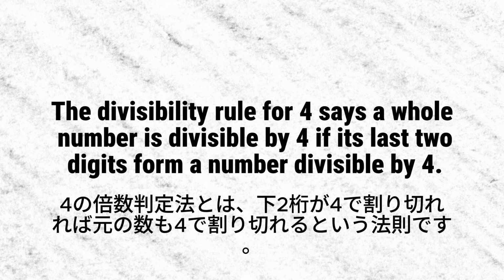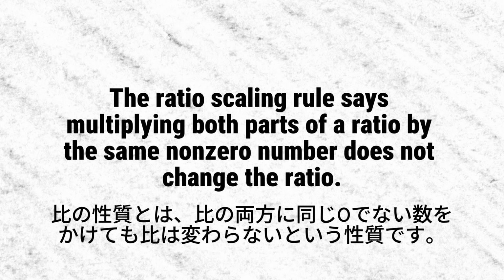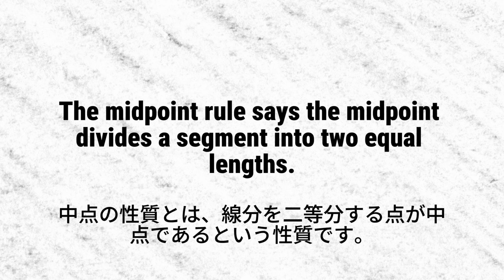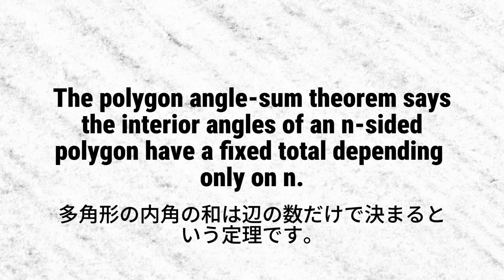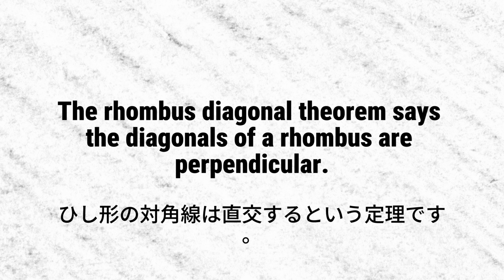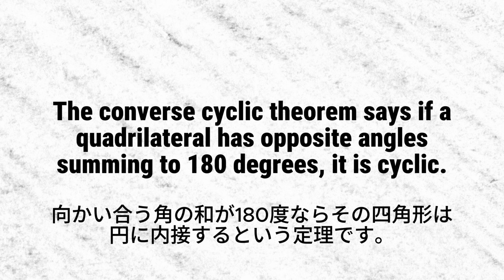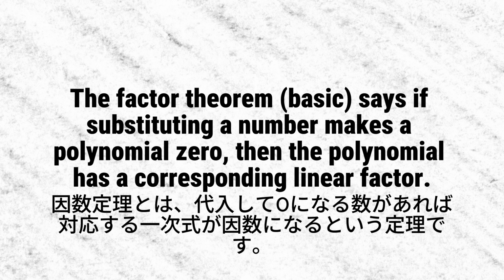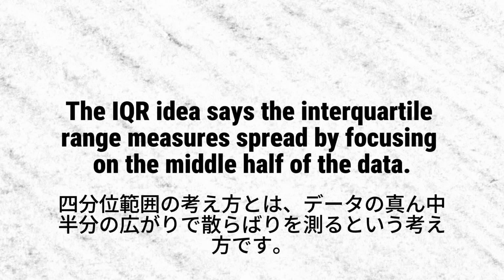英語で学ぶ数学の定理・法則②